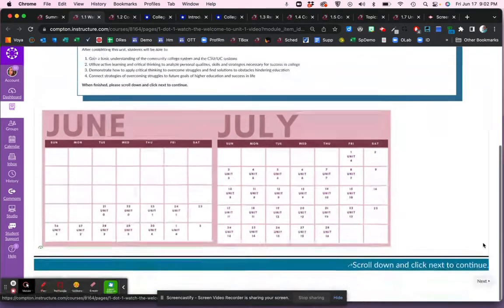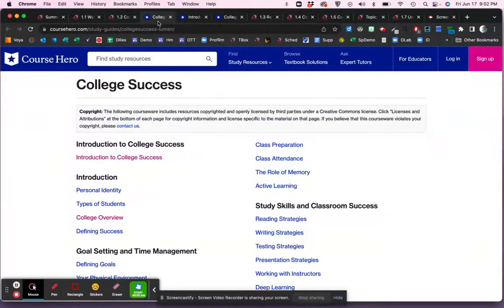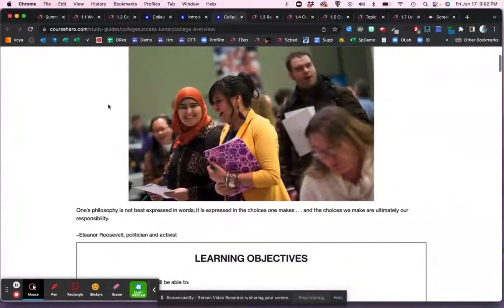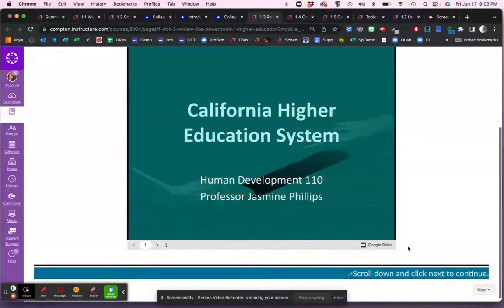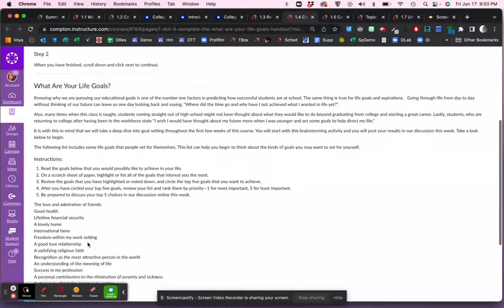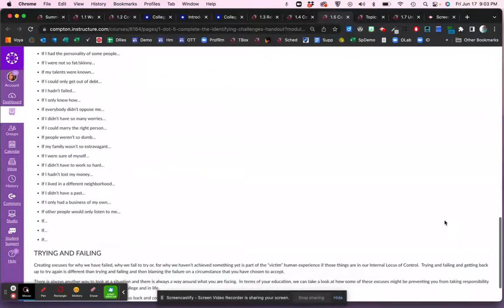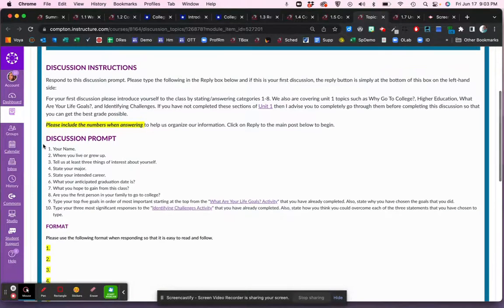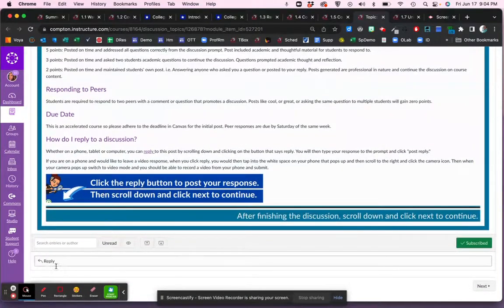Welcome to Unit 1 HDEV 110 Summer